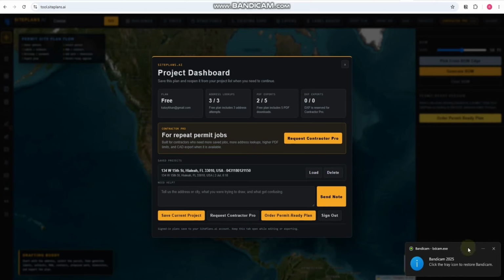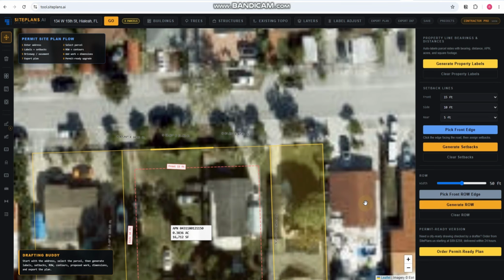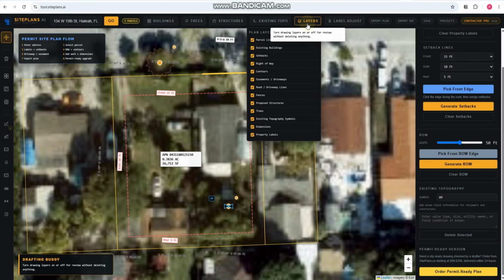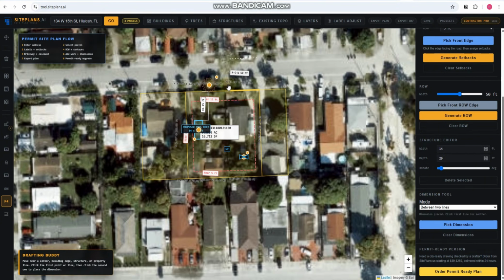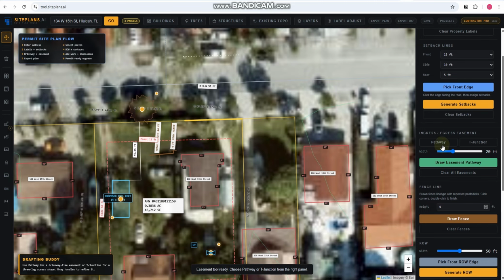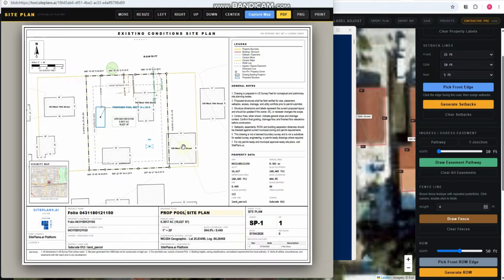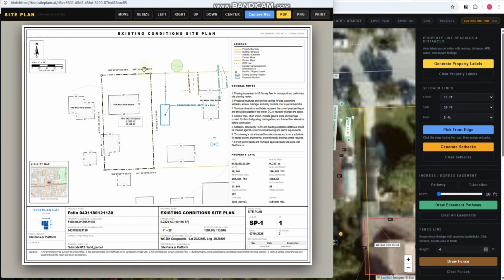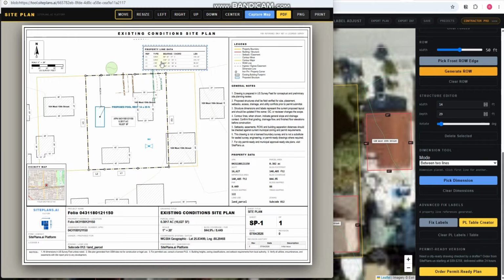Home Builders and General Contractror STOP OVERPAYING for Permit Site Plan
STOP WAITING WEEKS FOR SITE PLANS!
Are you sick of losing weeks of your schedule and thousands of dollars to city permit delays? Stop paying expensive third-party drafters and waiting on their slow timelines.With SitePlans.ai, home builders and general contractors in ANY city in the USA can generate permit-ready site plans in just 10 minutes! No drafting skills, CAD experience, or design learning curve required.

ONE TOOL FOR ALL YOUR RESIDENTIAL PERMITS

Whether you are an owner-builder or a busy General Contractor, you can create professional site plans instantly for:
ADU Permits
Deck Permits
Fence Permits
Patio & Pool Permits
New Additions & More!
NO WAITING. NO DRAFTERS. NO HASSLE.

The traditional permit process was built for giant construction firms with dedicated engineering staff. SitePlans.ai evens the playing field for small and mid-sized builders.
Zero Wait Time: You do not have to wait days for a vendor to send a file back.
Instant Access:
Type in your address and generate your document right away.
The system automatically Generate Propetylines, Building footprints your layout against local requirements to catch mistakes before the city reviewer does.
START GENERATING NOW
Do not let your construction crew sit idle while waiting on paperwork. Take control of your permitting workflow today.